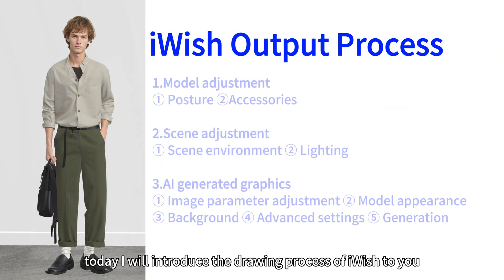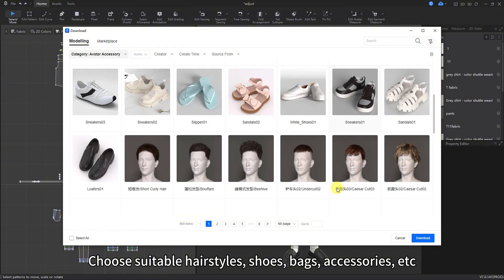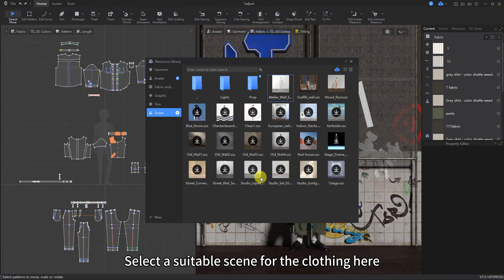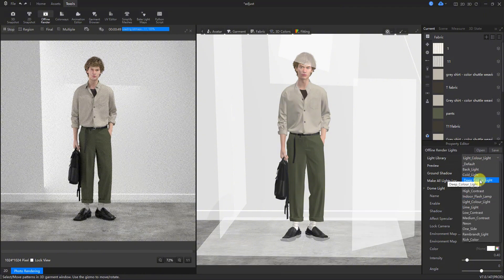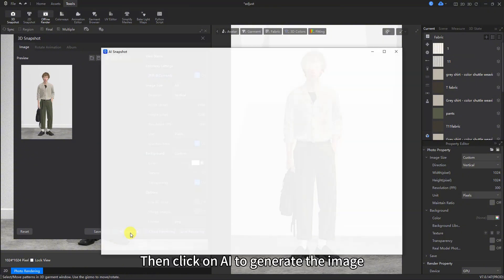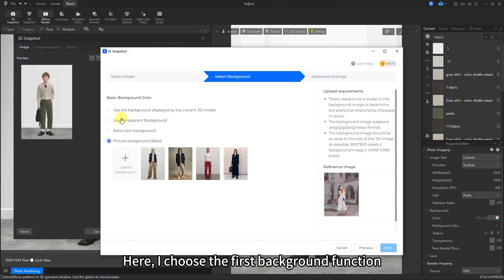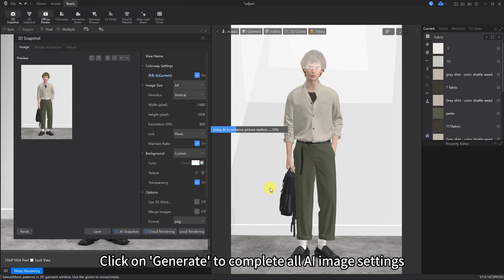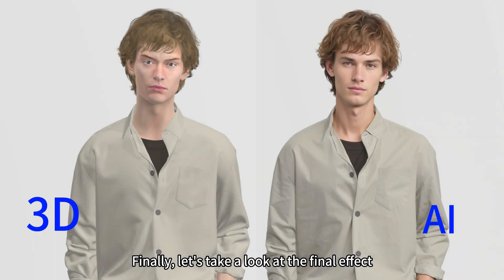Transforming 3D Prototypes into Photorealistic Images with AI: Our Latest Innovation iWish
Introducing our revolutionary AI-powered feature that transforms your 3D prototypes into stunning photorealistic images! In this video, we unveil how our advanced AI plus 3D technology brings your designs to life with unparalleled realism and detail. Perfect for designers and marketers looking to create high-quality visuals effortlessly. Watch now to see how this cutting-edge feature can elevate your creative projects to new heights.